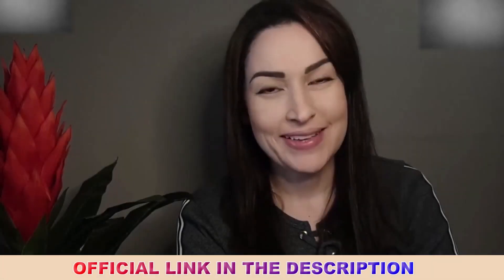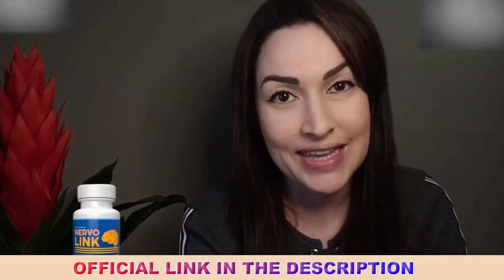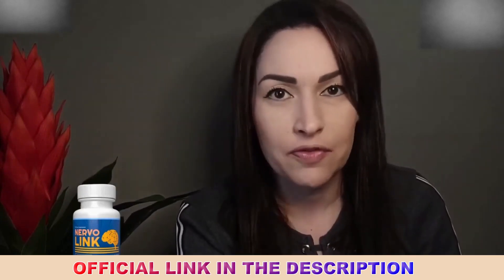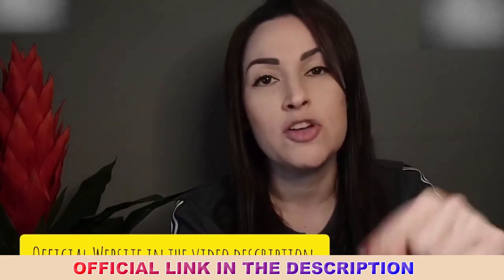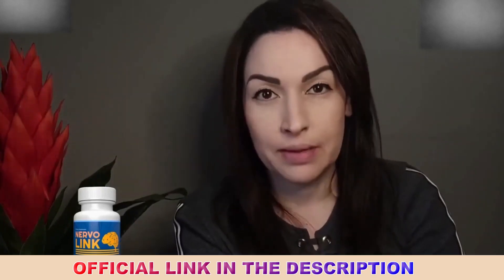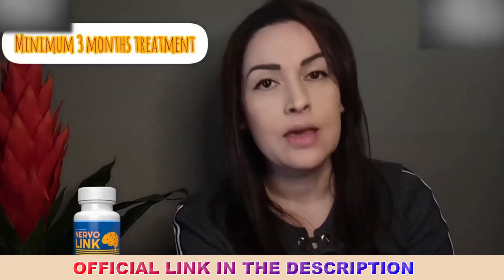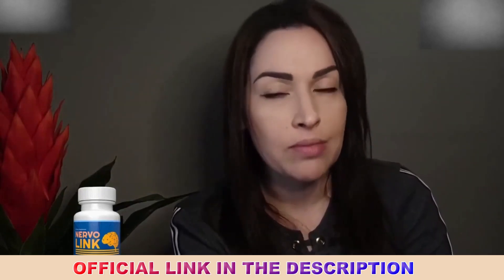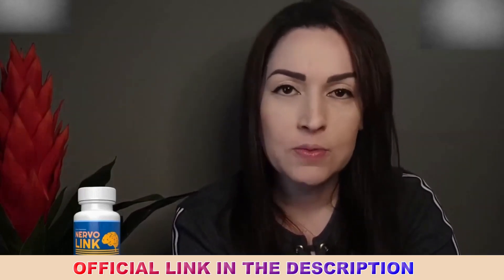Nervolink Review 2023 | Does Nervolink Work | nervolink results | Nervolink Before and After | orga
For More details You Can visit OFFICIAL Site this Product;

Greetings, I am lemba. Within this video, you will discover a wealth of information about NERVOLINK.

I present to you NERVOLINK, a video crafted with utmost care and dedication. My hope is that the significant information shared here will prove invaluable in clarifying any uncertainties you might possess.

If your desire is to truly comprehend the entirety of what NERVOLINK offers, and if you have an inclination to explore the official NERVOLINK website, I strongly recommend watching this comprehensive video until its conclusion.

NERVOLINK Assessments - The NERVOLINK Supplement:
Ladies and gentlemen, NERVOLINK emerges as a dietary product available in easily ingestible capsules, meticulously designed to counteract nerve damage by delivering vital vitamins, nutrients, and minerals to the body. It champions nerve well-being while elevating vitality levels in equal measure. NERVOLINK hails from the United States, meticulously crafted within an FDA-approved facility and certified by GMC. This certification ensures adherence to stringent manufacturing protocols, guaranteeing consumers a secure and premium-grade supplement.

Effects of NERVOLINK Usage:
Embarking on a regimen of NERVOLINK capsules heralds a journey of improvement. Heightened vigor and increased energy become palpable, enabling you to engage in your daily pursuits with newfound zeal. By addressing the root cause of nerve discomfort, this supplement brings relief within a matter of weeks. Nerve pain dissipates, and your immune system gains enhanced resilience.

It is imperative to note that NERVOLINK confers a range of health benefits beyond its core purpose. These include reduced risk of heart disease, heightened cognitive function that alleviates stress, depression, anxiety, and a plethora of other advantages.

Optimal Usage of NERVOLINK:
Each container houses 60 capsules, each composed of premium-grade ingredients. As advised by the creators of this remarkable product, the optimal approach is to consume two capsules daily alongside a glass of water, thereby regulating blood sugar levels. Consistent usage over several weeks is recommended to maximize the benefits.

Potential Adverse Reactions:
Remarkably, NERVOLINK bestows no adverse effects. It exerts no influence on sleep patterns, leaves no trace on your physique, and does not affect your mood. Thus, you can confidently place your trust in this product, much like numerous individuals who have achieved exceptional outcomes with NERVOLINK. However, it's important to acknowledge the uniqueness of each individual's body response. This serves as a reminder to maintain a realistic outlook on your treatment and expectations.

NERVOLINK Ingredients - NERVOLINK Supplement
Review of NERVOLINK - Benefits of NERVOLINK
-100% Natural Ingredients
-Suitable for Vegetarians
-Non-GMO
-Totally Safe
-No Stimulants
-Non-Addictive

NERVOLINK Website - NERVOLINK Price - Where to Purchase NERVOLINK:
Exclusively on the official NERVOLINK website, you will discover the authentic product, ensuring both quality and the most competitive price in the market.

NERVOLINK Discount - NERVOLINK Price - NERVOLINK Cost:
After engaging with NERVOLINK representatives, an unprecedented discount has been secured. The duration of this discount remains uncertain, prompting me to advise swift action. Secure your supply promptly and obtain NERVOLINK at the lowest price of the year.